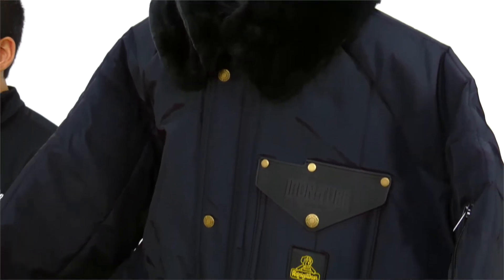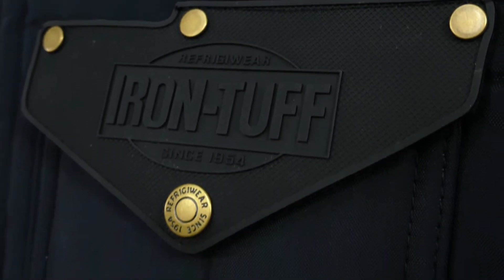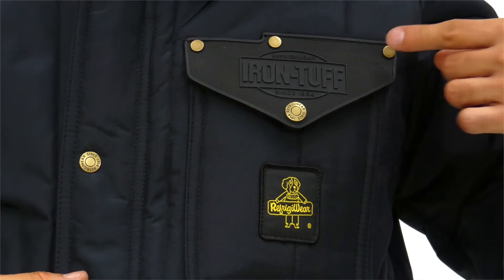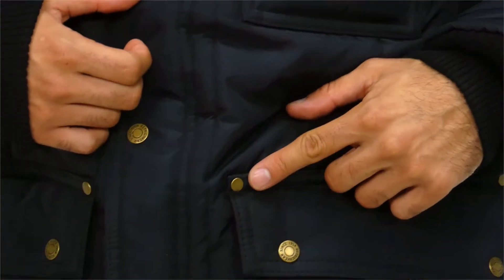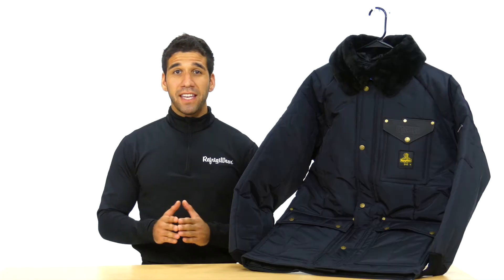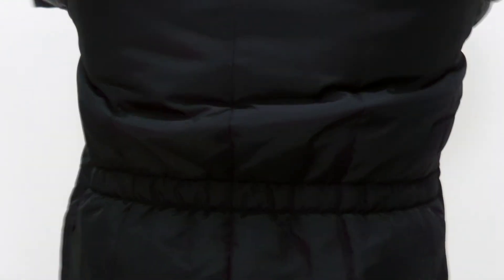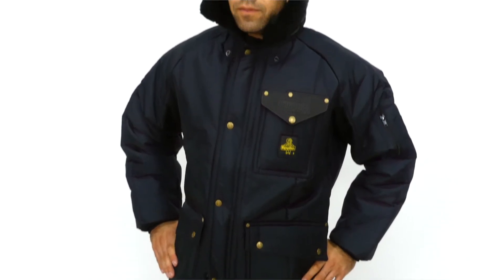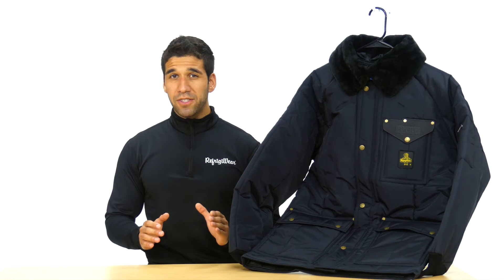Iron-Tuff® Siberian™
Tougher than the job you’re facing, the Iron-Tuff® Siberian™ can handle -50°F temps and daily wear and tear thanks to bound seems and rivets for reinforcement. The Iron-Tuff Collection has been proven in the cold for over 65 years. From the Alaska Pipeline to every step of getting food to America’s tables, Iron-Tuff® has been there. Extreme durability, legendary warmth – it’s the original way to Master the Cold.